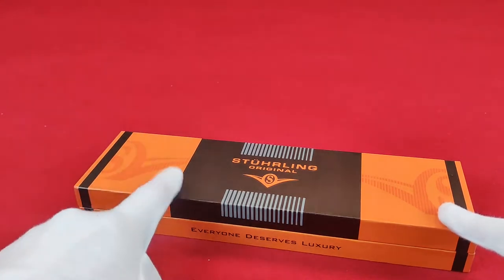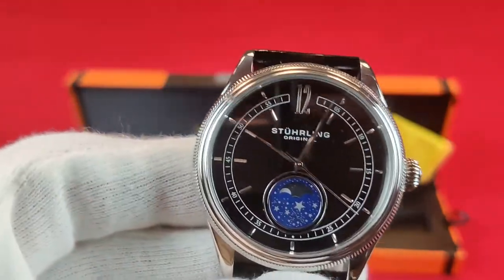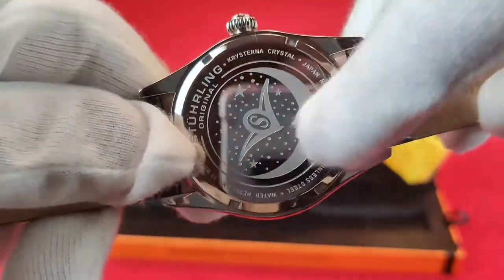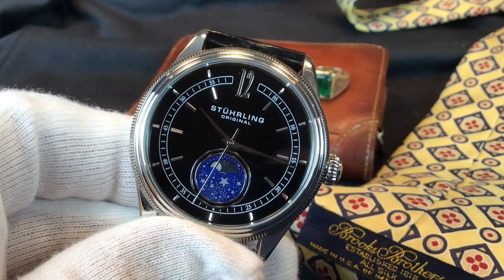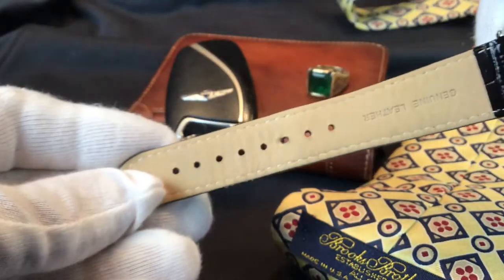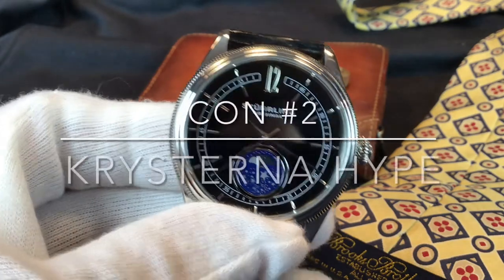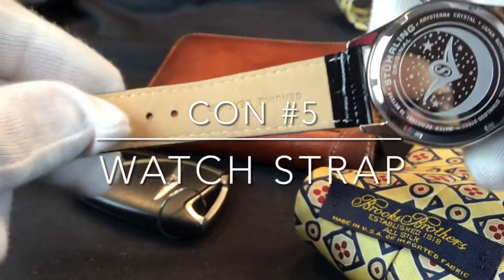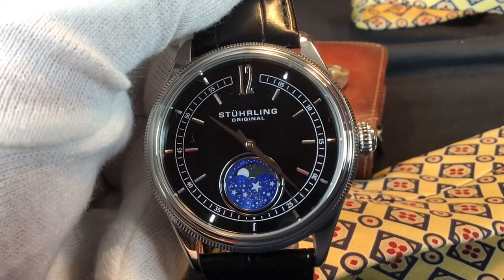This watch is SICK. Rolex homage.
In this video you will learn about the $95 Rolex Cellini Moonphase homage by Stührling Celestia 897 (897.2) This 42mm Rolex homage will be put under scrutiny in this review. With Krysterna crystal, 316L stainless steel, water resistance of 50 meters and an easy set moon phase we will see if it gets the Watch You Know seal of approval.

video contents:
intro trailer and opening comments - :00
overview - 1:00
outside with the Stuhrling 897 - 4:35
opinion (top 5 pros and cons) - 4:58
wrap up - 10:29
photo gallery - 11:03